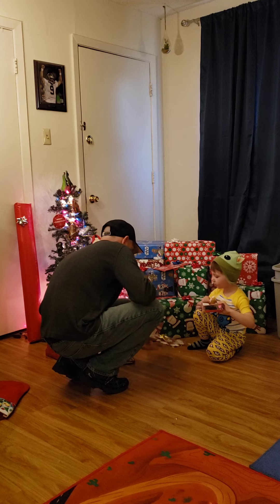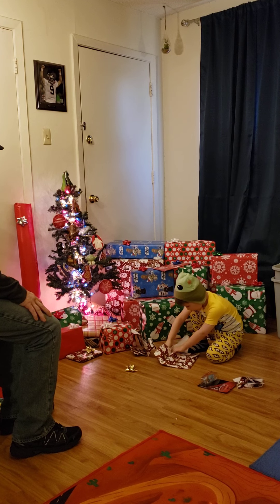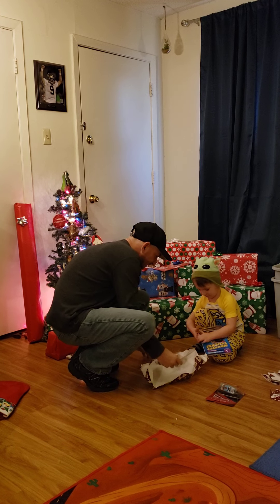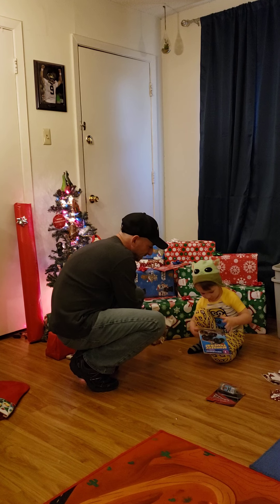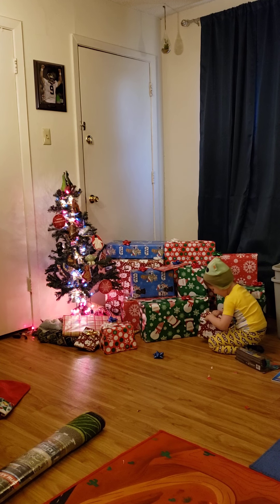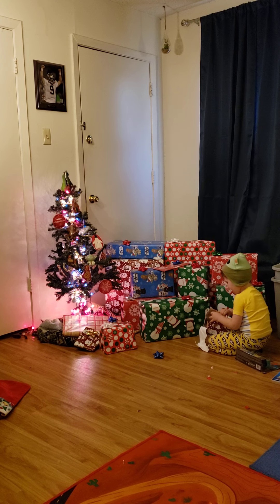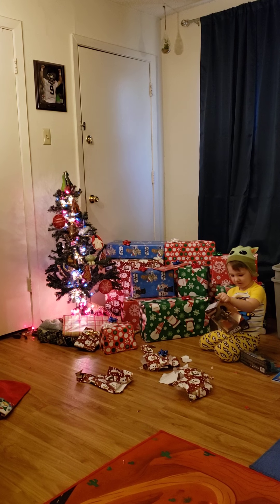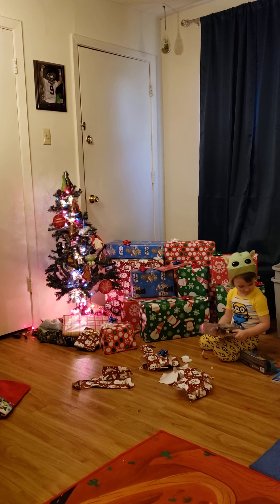Christmas #3 Part 2